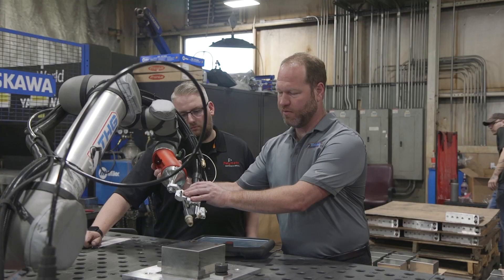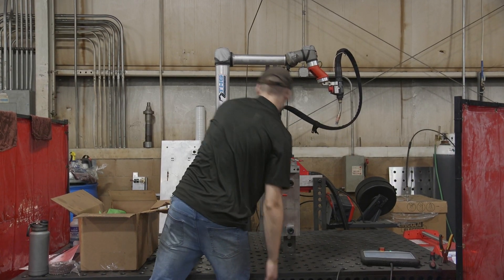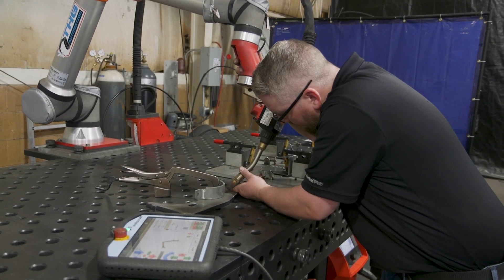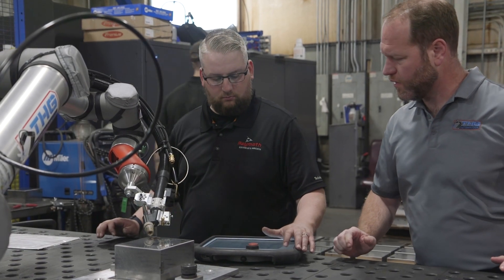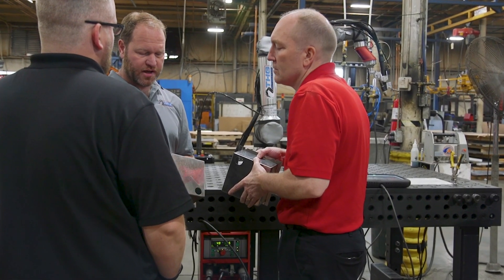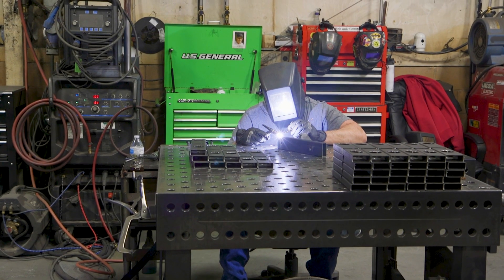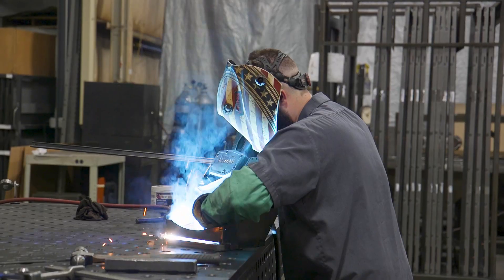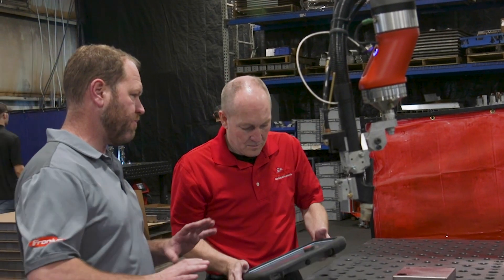From MIG to TIG Welding with Cobots: Raymath's Application Journey with THG Automation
Complex aluminum welding was one of sheet metal fabricator Raymath’s biggest challenges for growth; it was all TIG welded by hand with precise welds on top and underneath, with difficult angles and heat settings, and multiple moving parts. After seeing success in MIG welding with THG Automation's UR-cobot powered welding solutions, Raymath approached THG for a TIG solution.